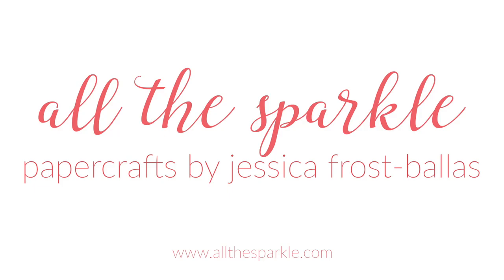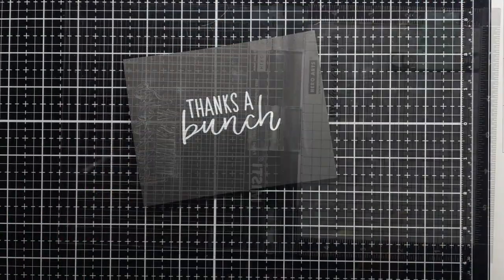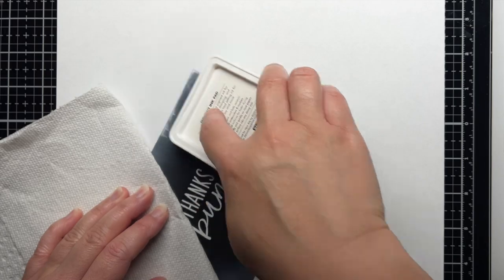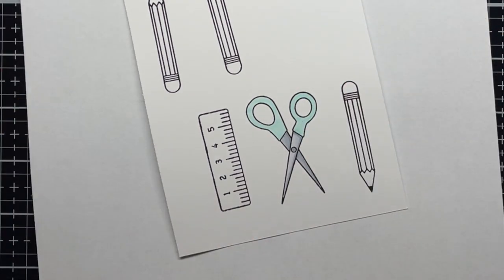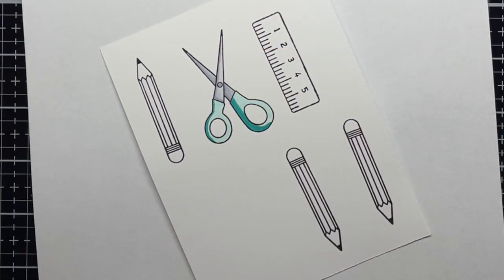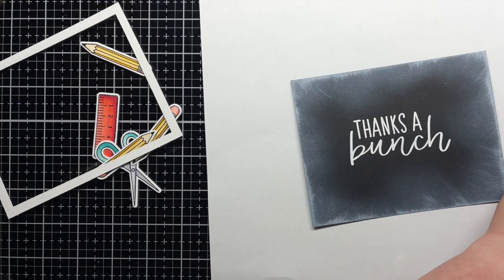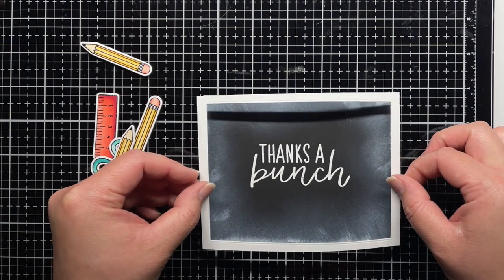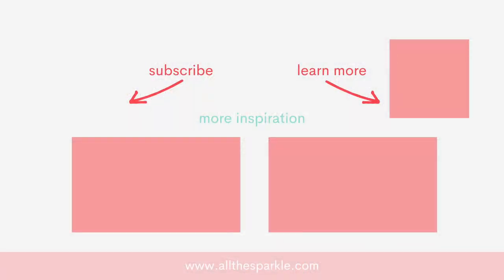Faux Chalkboard Effect - Honey Bee Stamps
——— SUPPLIES ———
• Thanks A Bunch | 4x8 Stamp Set – Honey Bee Stamps

• Let's Get Crafty - 6x8 Stamp Set – Honey Bee Stamps

• Hero Arts | Hero Hues Pigment Ink Pad | Unicorn White – Honey Bee Stamps